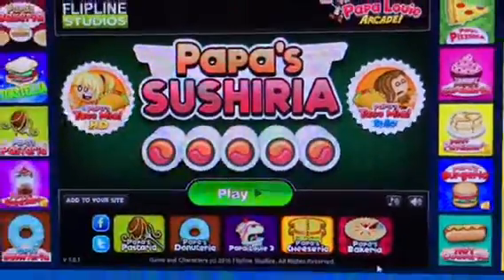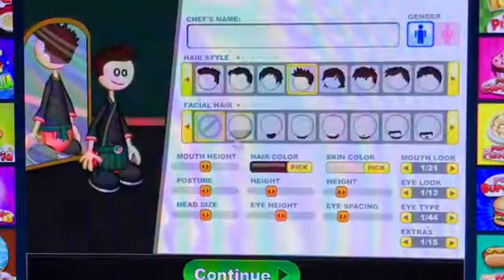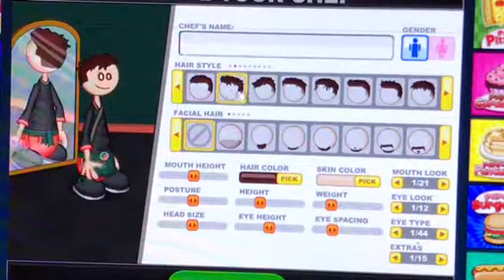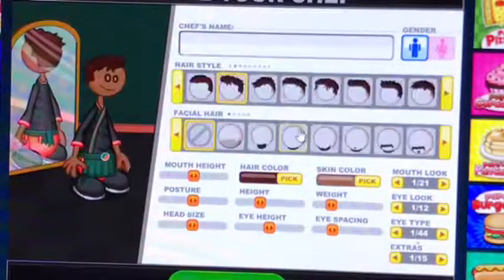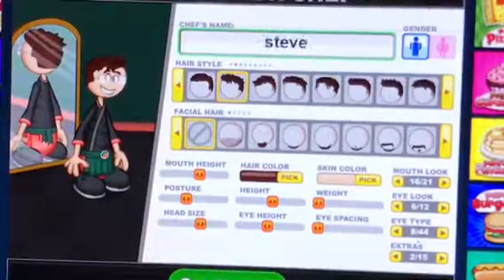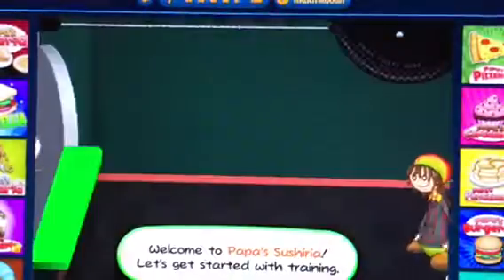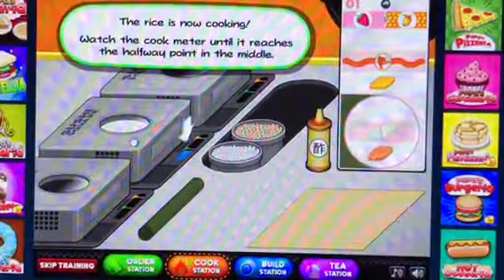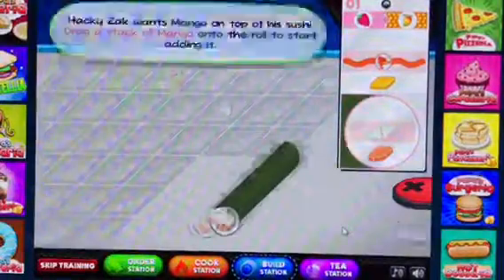Let's play papa's sushiria